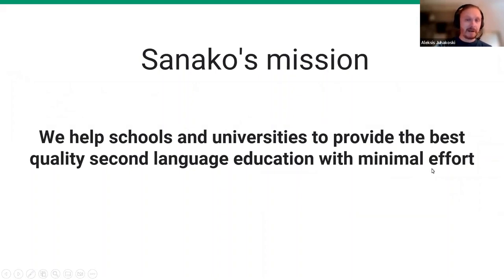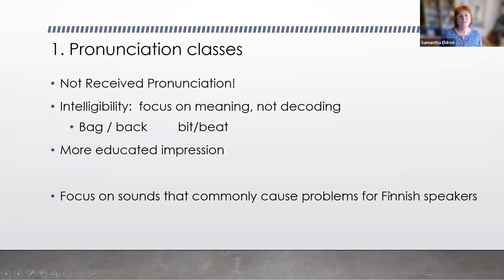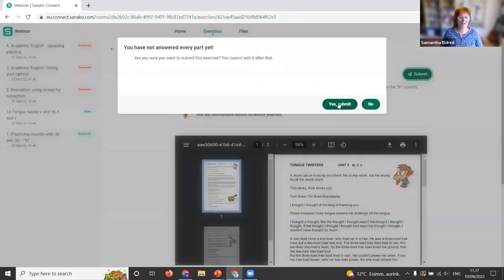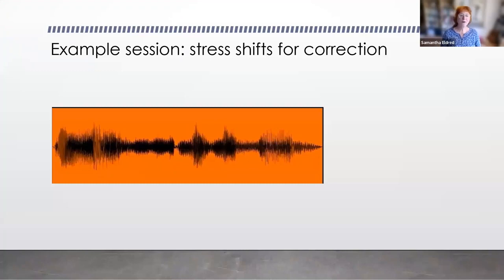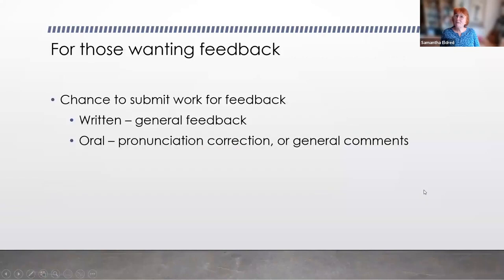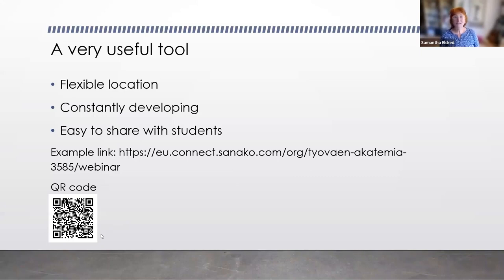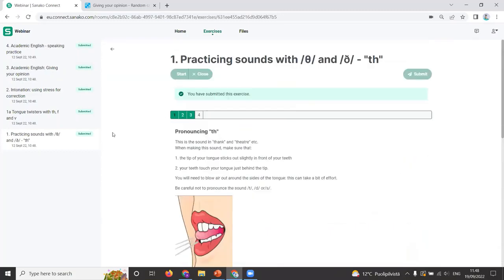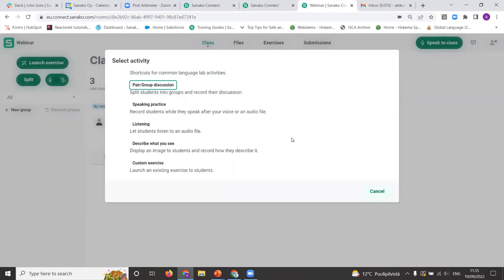Pronunciation and speaking lesson examples using Sanako Connect Webinar recording 19 Sept 2022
As the authorised Australian representatives for Sanako of Finland, its with pleasure we share this recorded webinar from Sept 19 2022:

Maximizing opportunities for students to practise their oral skills is one of the biggest tasks for language teachers. With Sanako’s new browser-based software, Sanako Connect, helping your students to develop their pronunciation and speaking skills is easier and more accessible than ever before.

In this webinar, you’ll hear from an experienced English language teacher, Samantha Eldred, who will share some of her lesson examples on how she is using Sanako Connect to deliver pronunciation and speaking based activities for her students. Samantha will present valuable ideas on how to increase student talking time and talk about her experiences of using Sanako’s language teaching technology for physical, hybrid and remote classes.

Samantha will discuss how she uses technology to allow students to practice:

- pronunciation of individual sounds
- use of intonation to convey meaning
- academic discussion skills
- preparing for presentations and speeches using Sanako Connect’s standalone recorder.

Keynote speaker
Originally from the UK, Samantha Eldred has worked in Europe and Asia, and is now settled in Finland. She has been teaching English for more than 20 years, to a wide range of students, from young beginners through to adults with advanced skills. She is currently based at the Työväen Akatemia folk high school near Helsinki Finland, where she teaches English, pronunciation and communication skills to adult learners.

Samantha has long been interested in the use of technology in teaching, and is currently working on the Erasmus+ funded Fit 4 Digital Linguistic Education project, which is developing a range of materials to help language teachers develop their digital competencies, and to use digital tools to enhance their work.

Broadcast Workshop is Sanako in Australia.